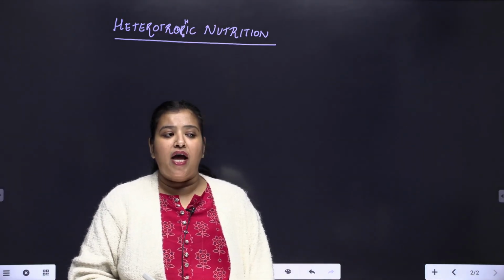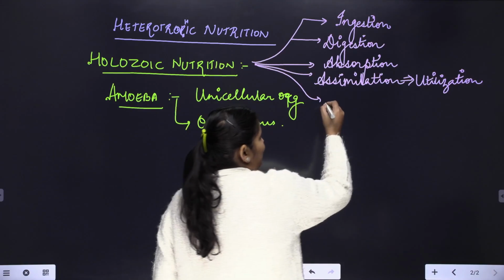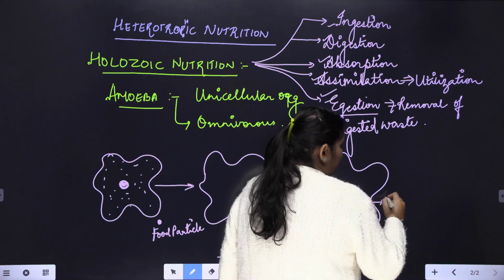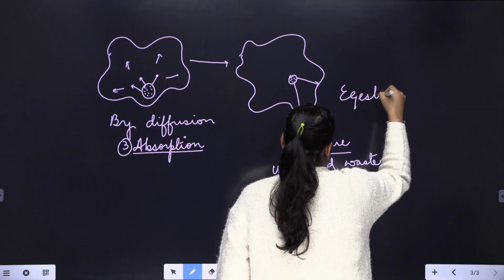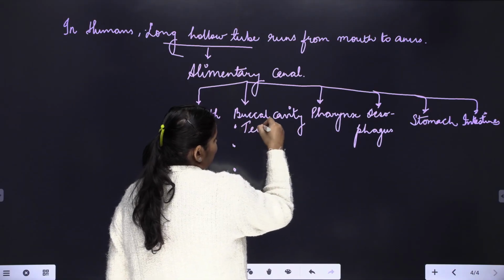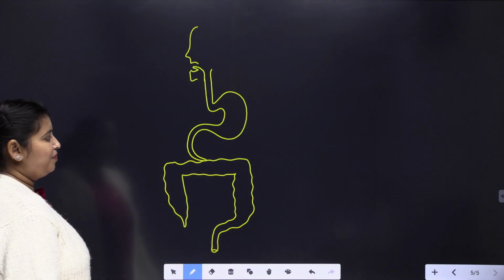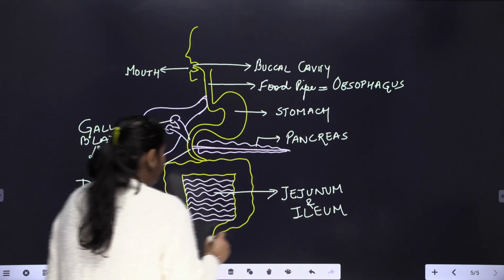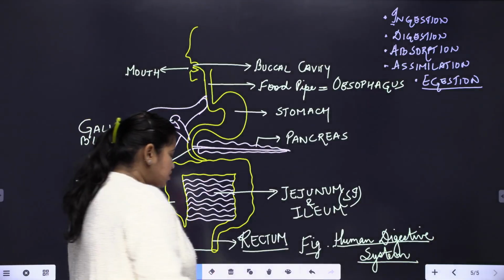Nutrition in organisms Class 10 Lecture 5